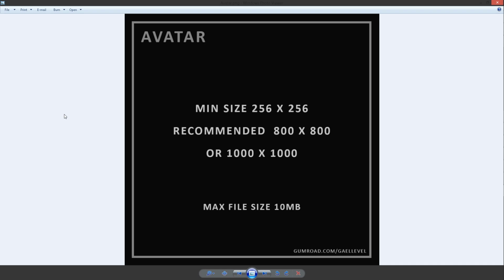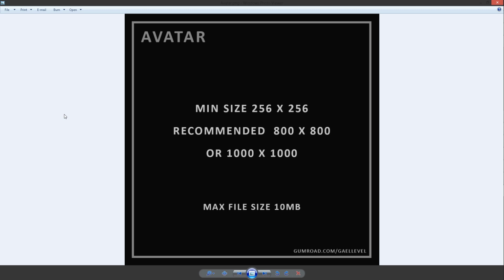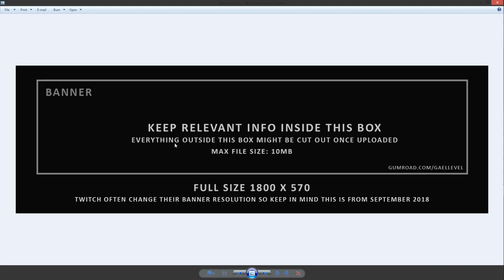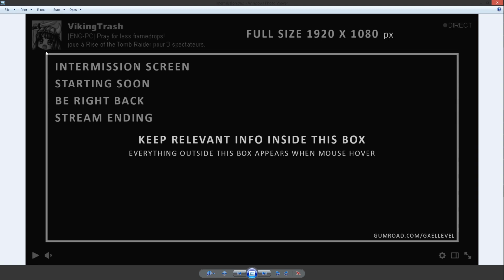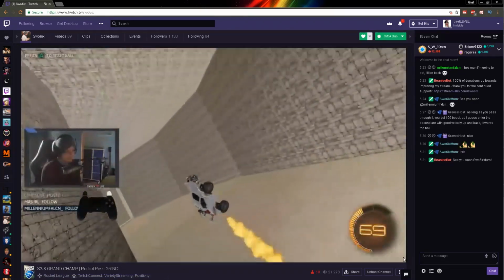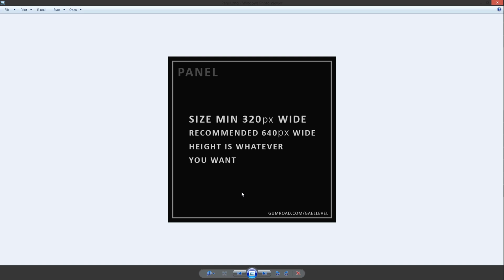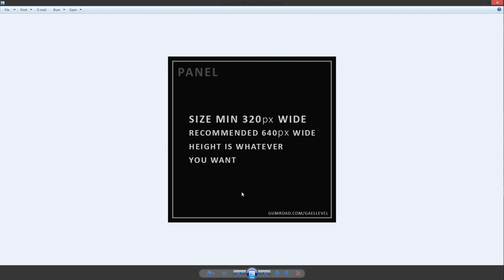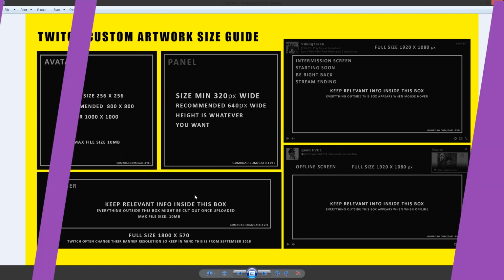Twitch Channel Overlay Template Guides (2019)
A pack of template guides for creating Twitch channel artwork. Can be used by streamers who are trying to make their own graphics and also by artists commissioned to design Twitch artwork as a cheat sheet